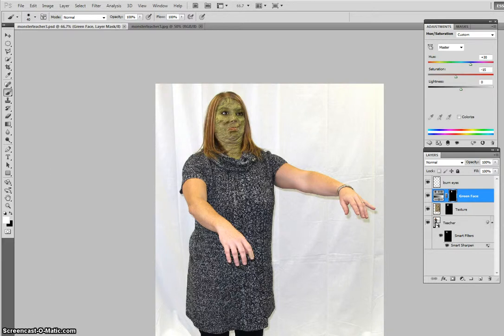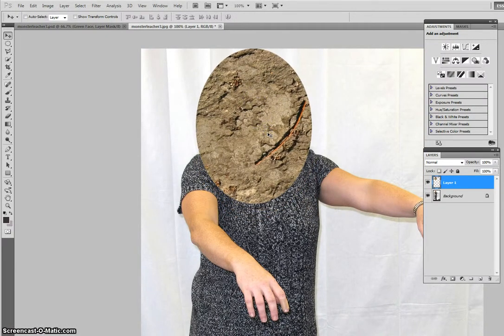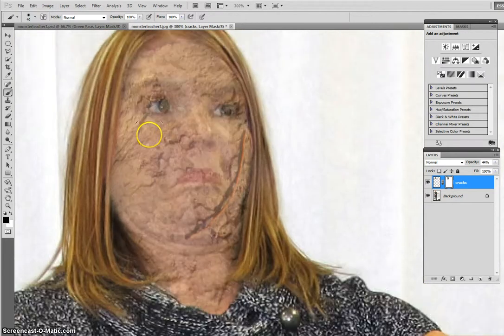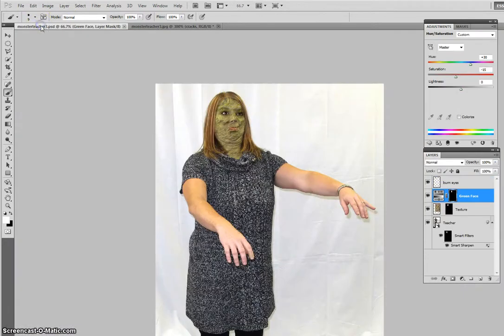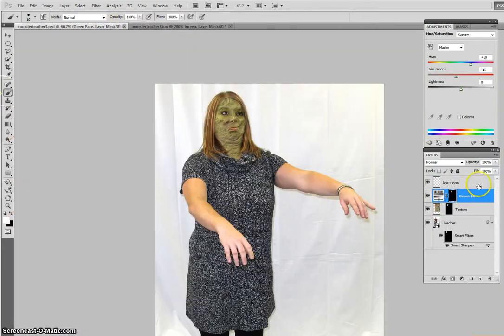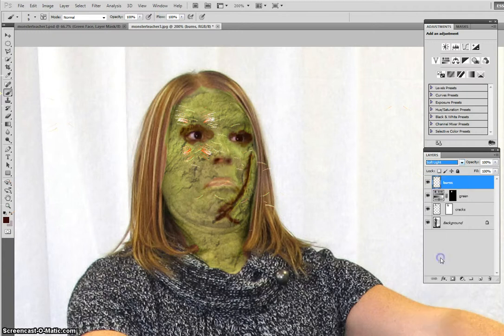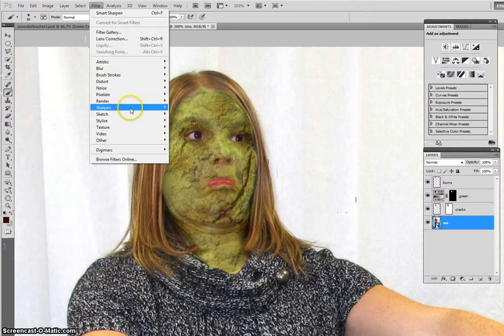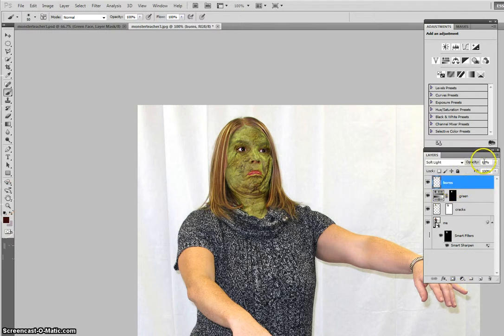Photoshop Monster Tutorial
Mrs. Skinner explains how to make a monster in Photoshop!